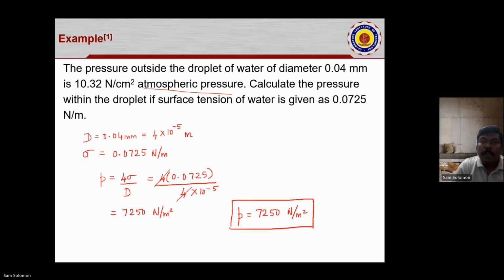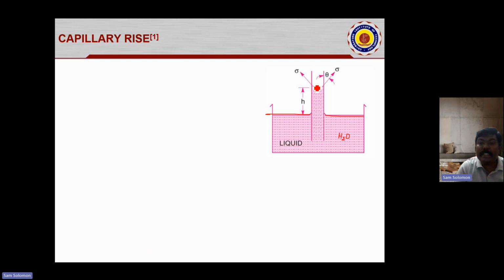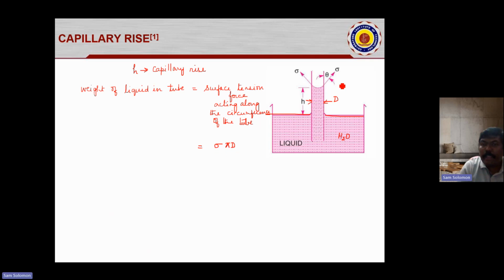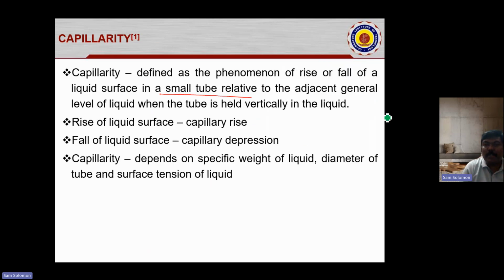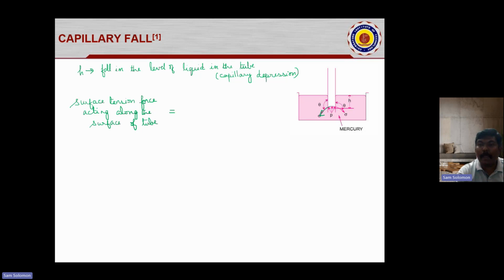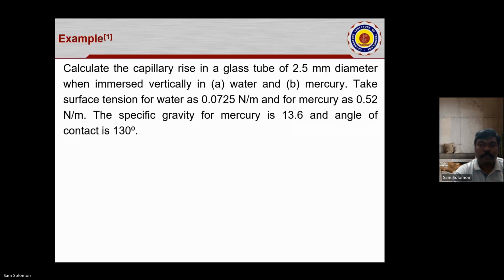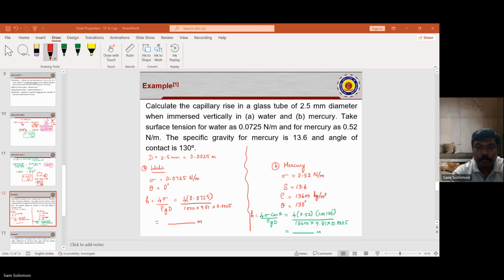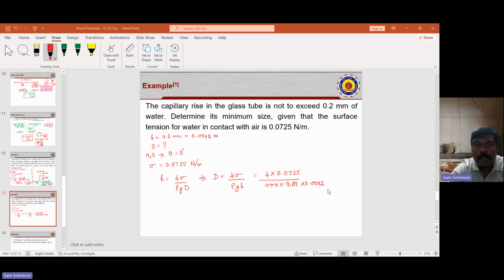Capillarity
Capillarity - capillary rise and capillary fall - simple problems